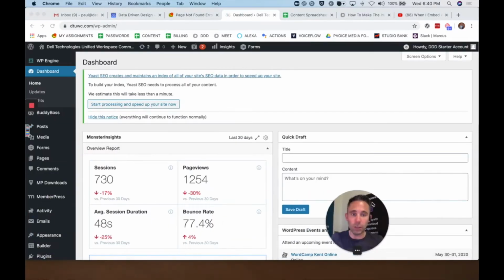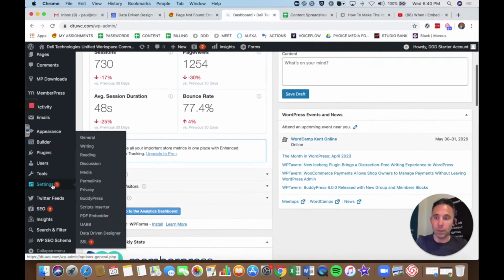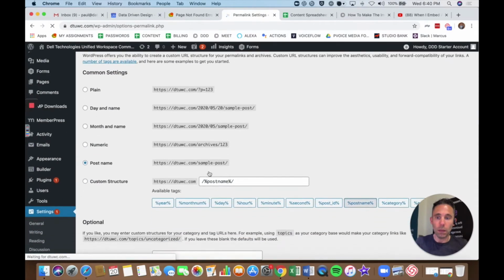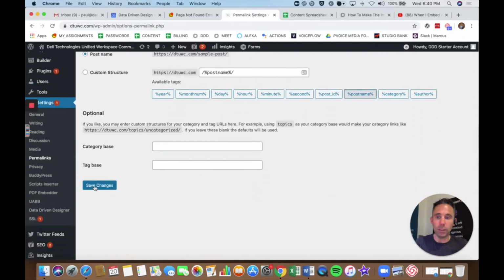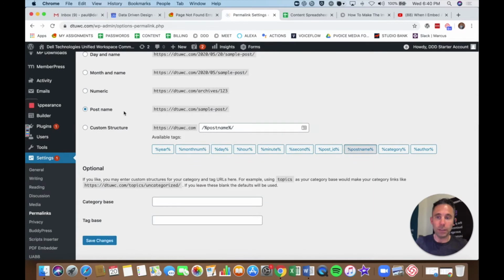How To Fix WordPress "Sorry That Page Doesn't Exist" Sudden Error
I've used WordPress for almost 15 years now, and I've never seen the frequency of random "Sorry, That Page Doesn't Exist" errors that I've seen in the last few weeks.

Clients have emailed in one-by-one, after the recent core upgrade to PHP 7.4. Well, at least that's the only correlation I can see between these errors.

I could be wrong on the cause, but I know the fix! And that's the most important thing.

It's definitely not as scary as the error itself. Trust me. It actually only takes a few seconds.

First, go to your WordPress Admin Dashboard and confirm your page(s) weren't deleted.

Then, go to Settings - Permalinks and click Save. That's right. Don't change anything, just click "Save."

Your pages should reappear upon refreshing.

You're welcome. :)